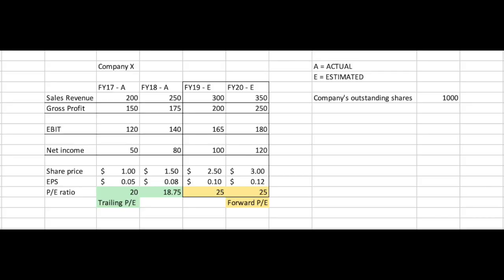How to calculate the P/E ratio and Earnings per share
In this short video I show you how to;
- Calculate the P/E ratio - both trailing and forward
- Calculate the EPS ( Earnings per share)
- Some concerns with the P/E method
- I use a worked example to visually aid the explanation.

Visit me on instagram - @InvestingIntellect